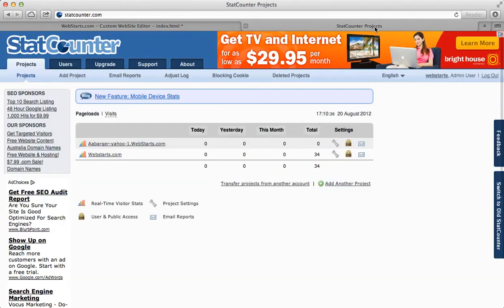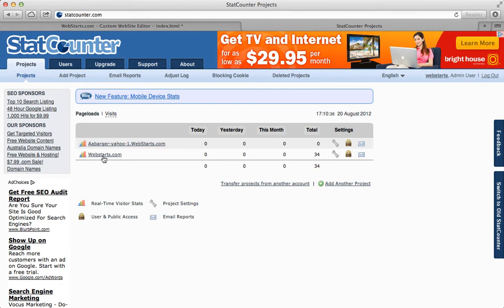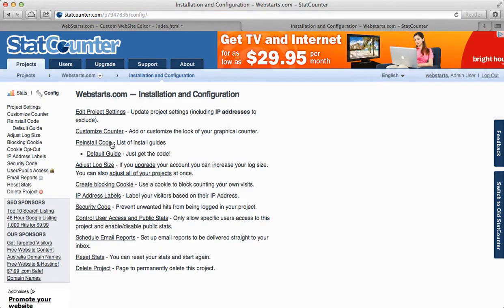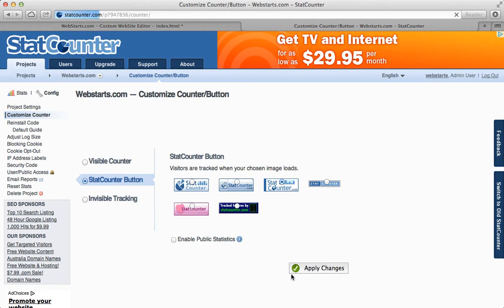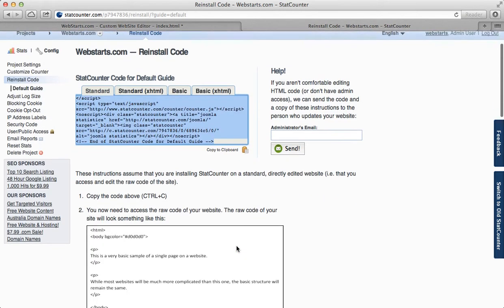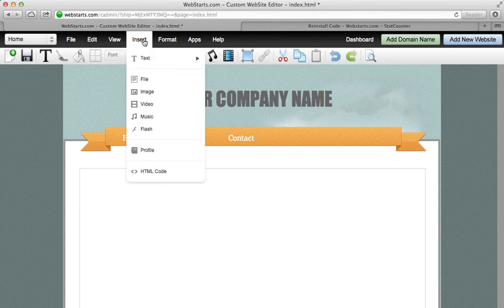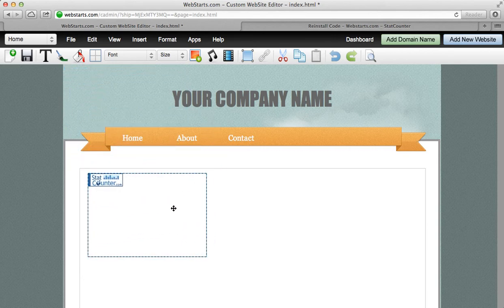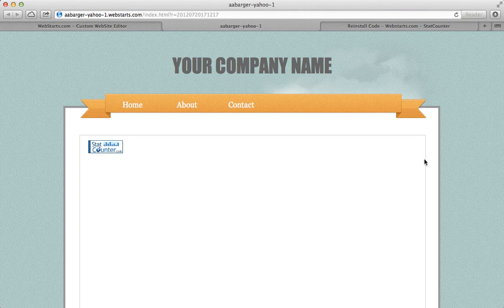How To Add StatCounter To Your Website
How to add a StatCounter hit counter to your StatCounter provides you with a free hit counter and tracking.

Statcounter is the world's most popular free hit counter. Use it to tell how many people have visited your website. With Statcounter you can see where your website visitors are coming from, which pages they've visited on your website, and where they went to next.

hit counter
free website
statcounter
stat counter
analytics
free analytics
free tracking
tracking
free site